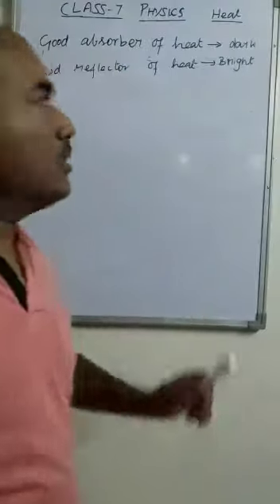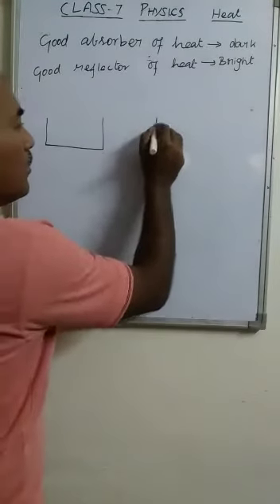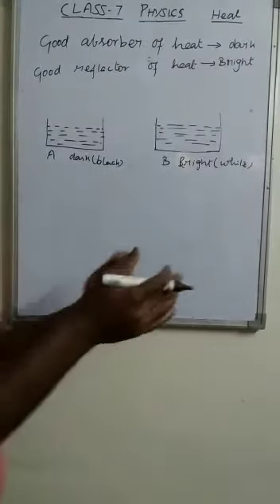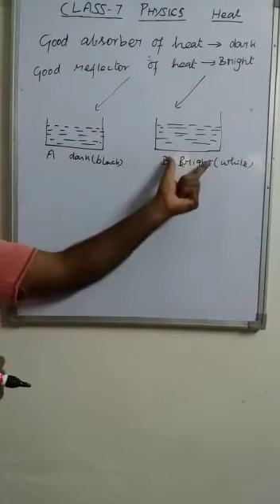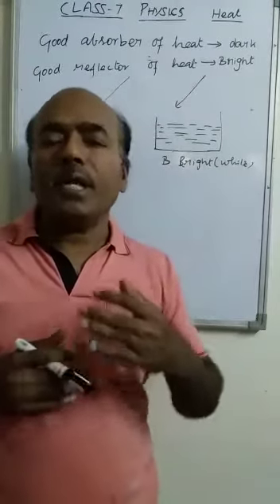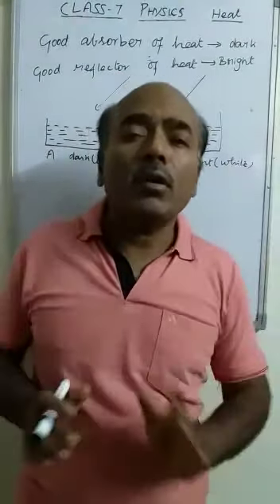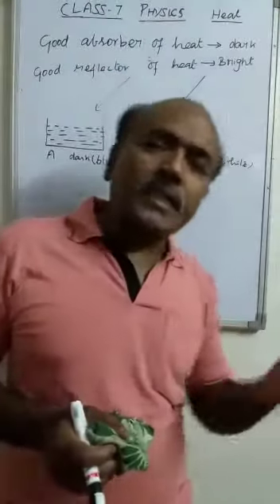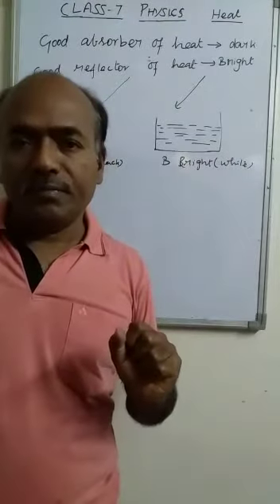Class 7 heat part 13